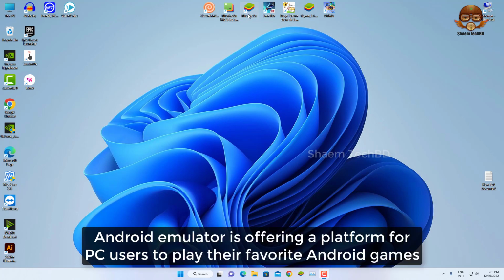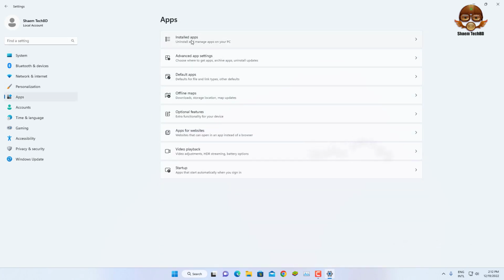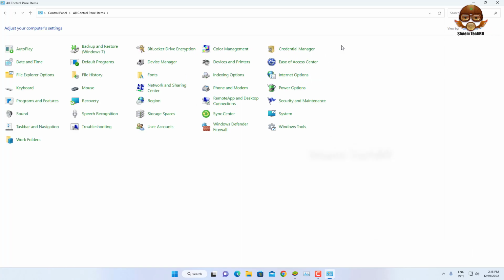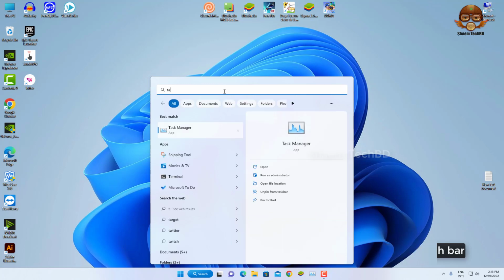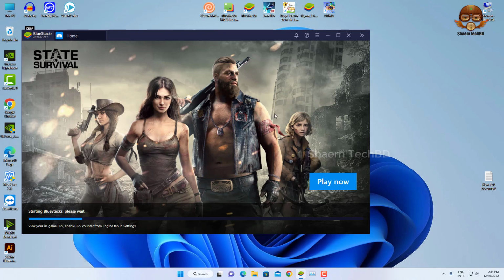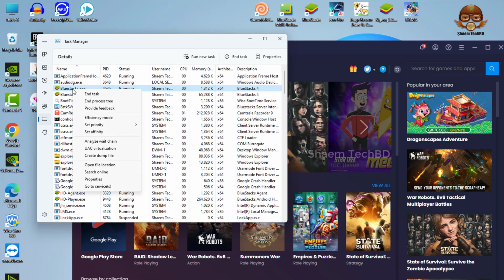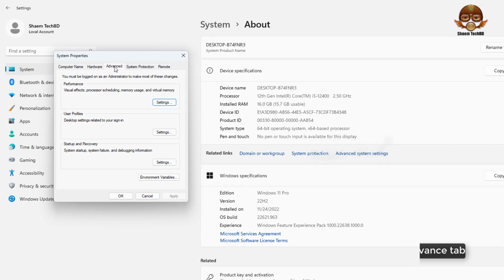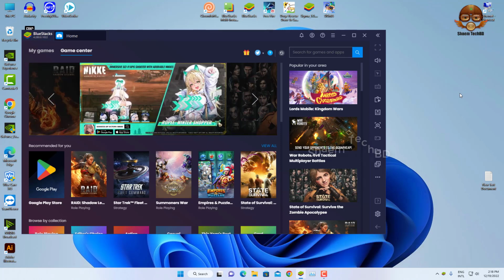How to Fix Emulator Lag Problem Solve | FPS BOOST | Speed Up Any Android Emulator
Android Emulators are an important part of the android development environment. For creating awesome apps, Developers needs to test their app on different types of android devices. Devices can be real and virtual as well. The advantage of having an android emulator (virtual android device) is that the app can be tested in different screen sizes and on different smartphone models. That’s why it’s preferable to set up an android emulator and test your apps in it instead of on a physical android device. It’s also good that you need not carry or use your phone everywhere to develop apps, all can be done with your pc. But many times the problem occurs when your android emulator started lagging, or It starts working very slow, and then at that time, you do not feel good. In this article, we will share many tips and tricks which may be helpful to speed up your Android emulator, so that you can go with a smooth process for android app development.

 Your Quary-
1.Best Emulator Settings for All Games
2.fix lag
3.lag fix
4.how to decrease ping
5.lower ping
6.ping game online
7.games lagging online
8.how to reduce ping
9.online gaming lag fix
10.online gaming lag
11.game latency
12.stop lag
13.reduce latency
14.better ping
15.fps boost
16.fortnite fps boost
17.fps boost fortnite
18.valorant fps boost
19.fortnite fps boost chapter 3
20.fps boost valorant
21.fps boost itsjerian
22.itsjerian fps boost
23.fps boost jerian
24.jerian fps boost
25.fortnite fps boost on low end pc
26.fortnite fps boost pc
27.fortnite fps boost low end laptop
28.chapter 4 fps boost fortnite
29.chapter 4 fps boost
30.skyrim fps boost
31.fortnite fps boost low end pc
32.easy fps boost
33.best fps boost
34.how to boost fps in fortnite
35.how to increase fps in fortnite
36.fortnite fps
37.increase fps
38.optimize windows 10 for gaming
39.how to increase fps in valorant
40.how to boost fps in valorant
41.how to get more fps in valorant
42.how to boost fps
43.speed up windows 10 pc for maximum performance
44.reduce input delay
45.boost fps
46.speed up pc for gaming
47.speed up low end pc
48.speed up pc windows 10
49.speed up old pc windows 10
50.speed up your pc in 10 seconds
51.windows 10 gaming optimization
52.speed up pc performance
53.how to increase fps
54.windows 10 lag fix